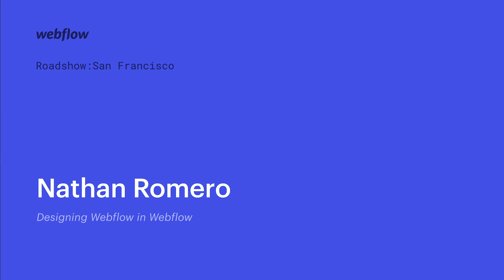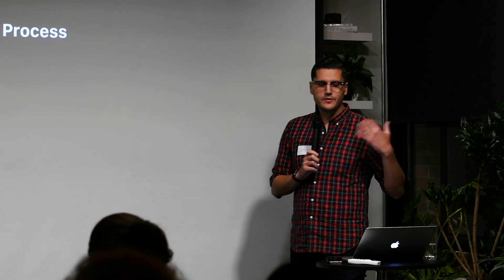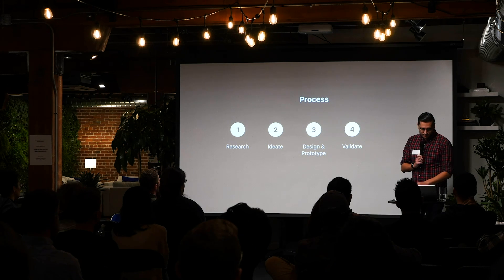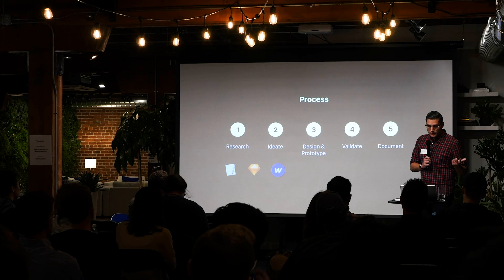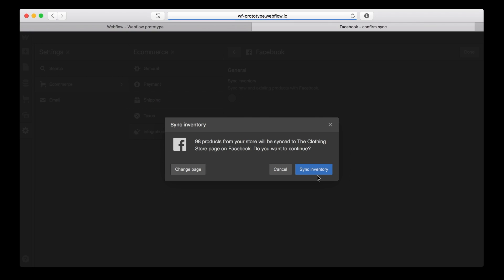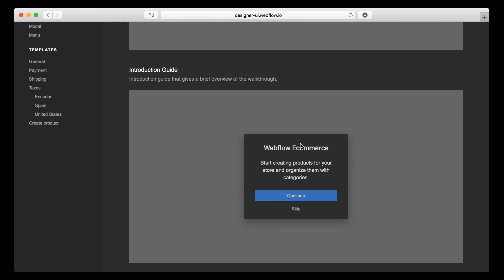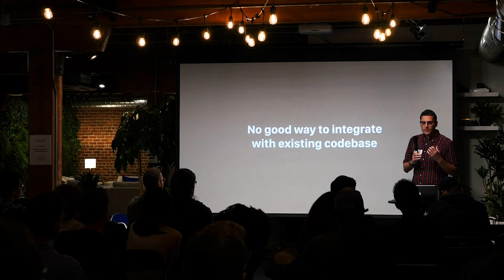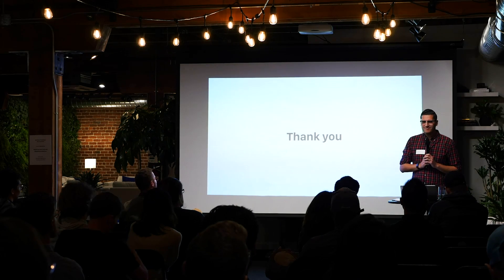The design process at Webflow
Nathan Romero, Product Designer at Webflow, details how the team uses its own product as a design, prototyping and handoff tool.

0:11 - Audience poll
1:21 - Design process at Webflow
3:18 - Where Webflow fits in
4:12 - What Webflow is good at
7:01 - What Webflow isn't so good at

Presented at Webflow Roadshow: San Francisco